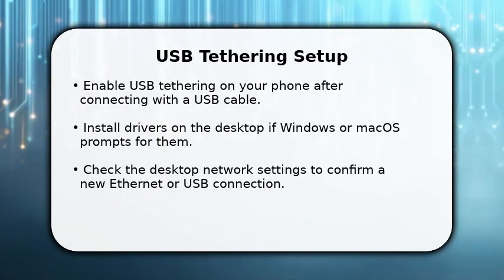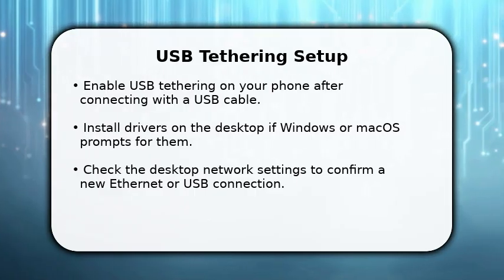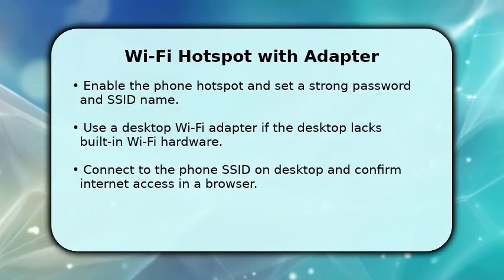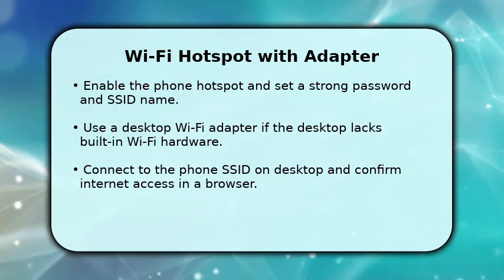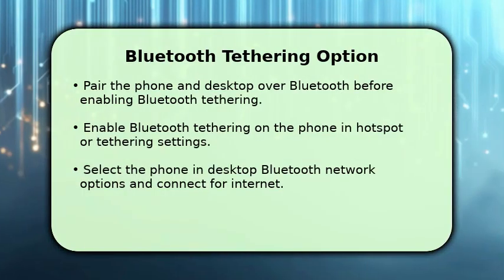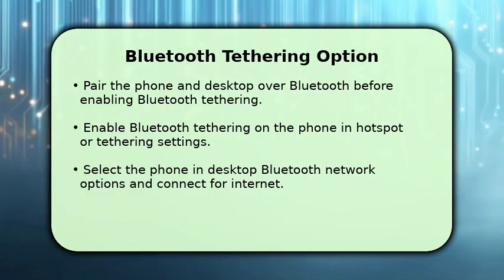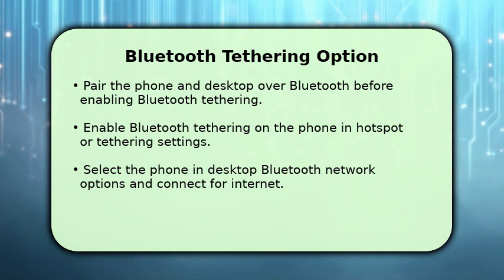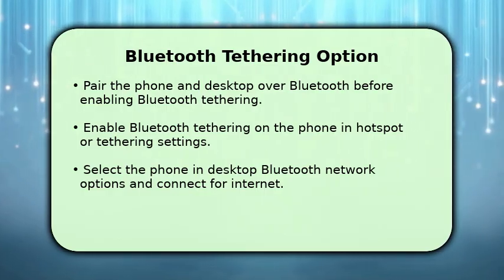How to Connect Mobile Wifi to Desktop Computer (full Guide)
How to Connect Mobile Wifi to Desktop Computer (full Guide) | 🔒 Surfshark VPN Deal — Stay private and secure. $1.99/mo + 3 Months Free ▸

Discover the step-by-step process of linking your mobile Wi-Fi to a desktop computer with our comprehensive guide. Learn how to troubleshoot common issues and ensure seamless connectivity for uninterrupted work or entertainment.

how to connect mobile wifi, link mobile hotspot to PC, wireless connection from phone to laptop, setup portable Wi-Fi on desktop, mobile tethering guide